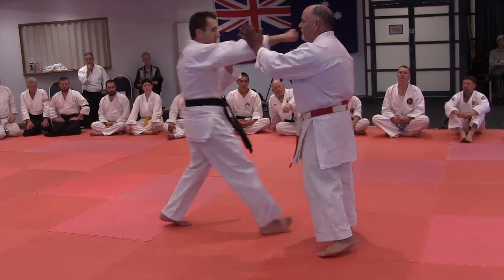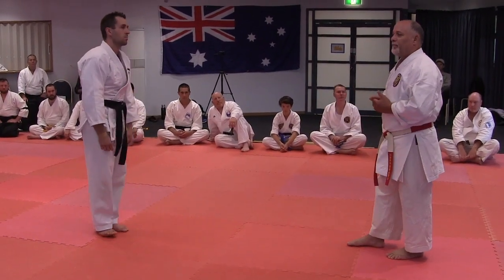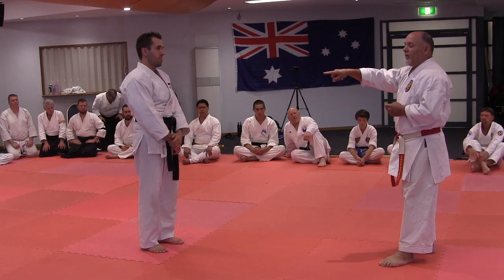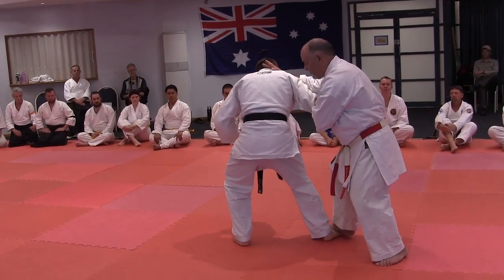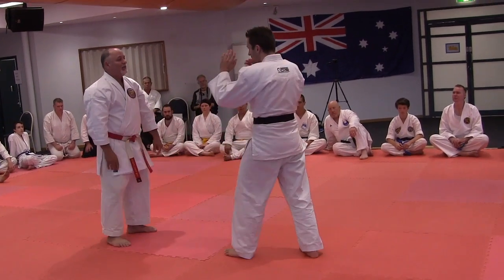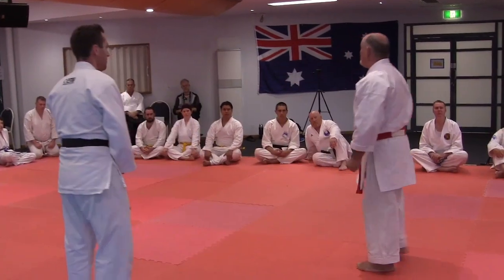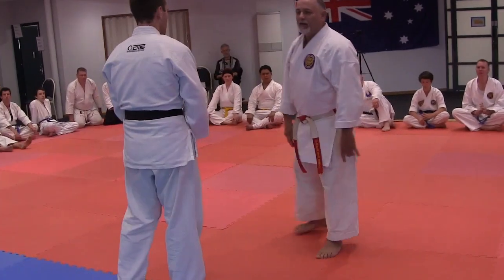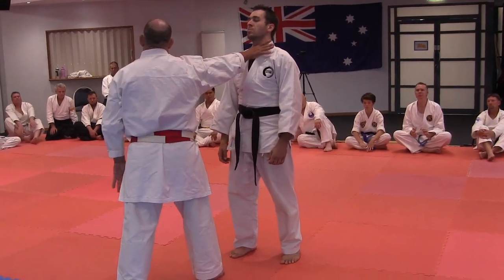Kojoryu demosntration World Budokan 2017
Angel Lemus Sensei demonstrates Kojoryu Karate at the World Budo Kan Association's seminar in Adelaide Australia. In the sclip he is showing one of Kojoryu's animal postures "Seishin Kamae" (the Rat) and it's basic principles.  Lemus Sensei also presented Okinawan Bojutsu.